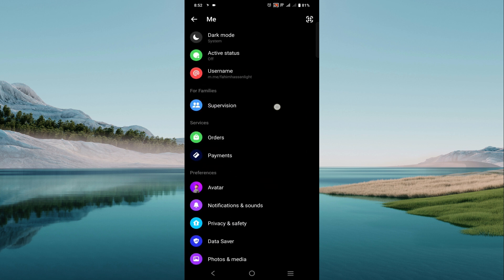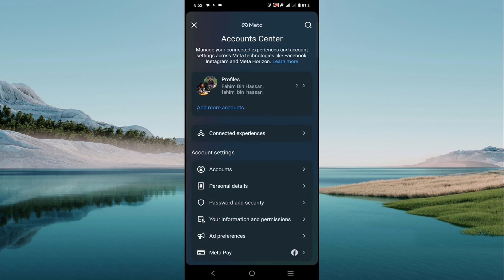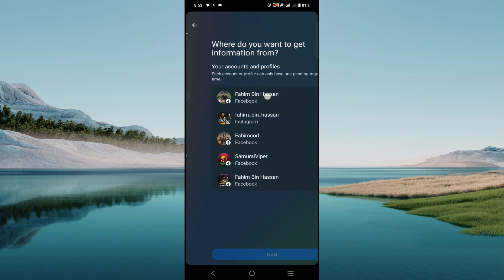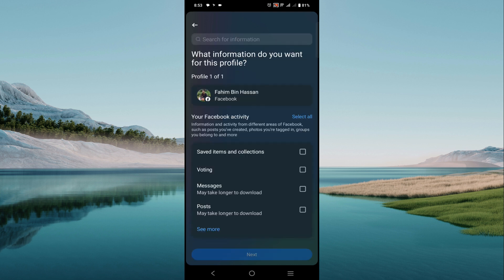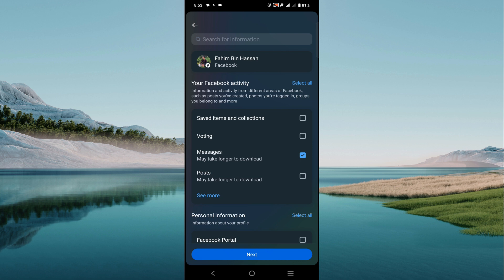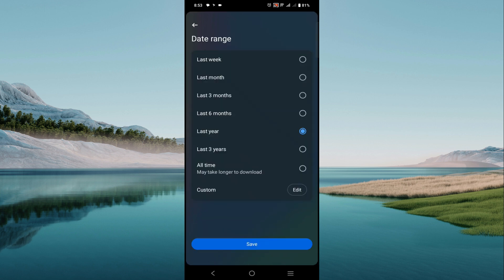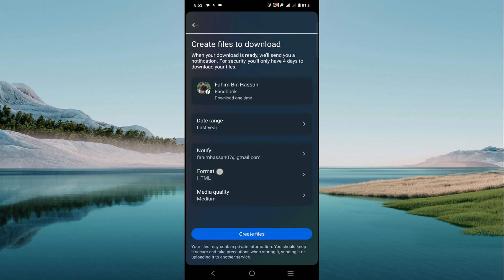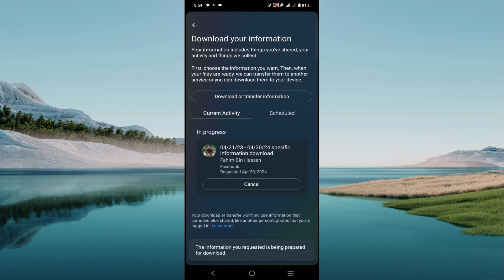How to Recover Deleted Messages on Messenger 2024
How to recover deleted messages on Messenger? In this tutorial, I show you how to recover deleted messenger messages. This means you deleted a message on Messenger we can recover it and read it. The recovery process is easy because we use the Facebook download your information tool.